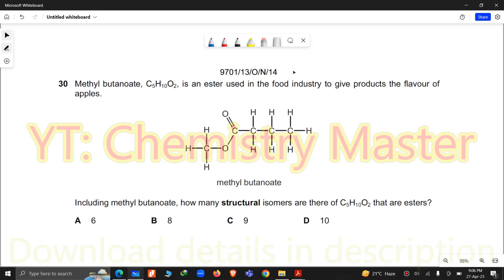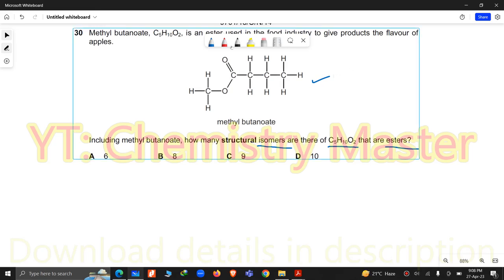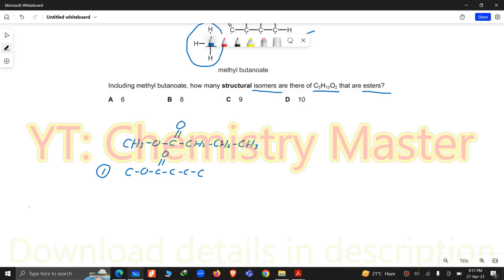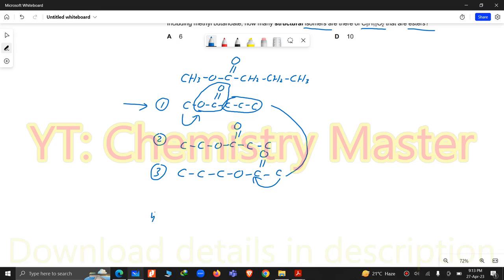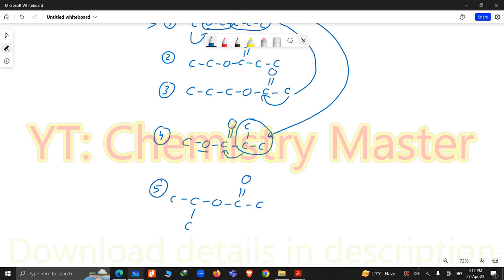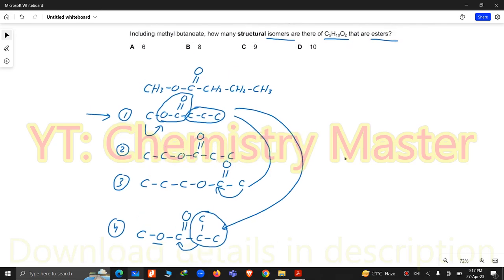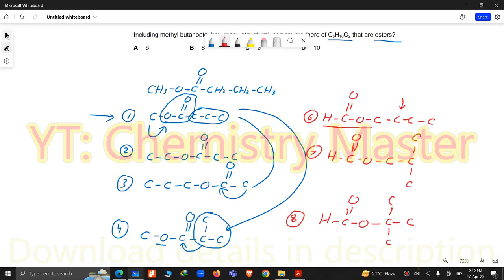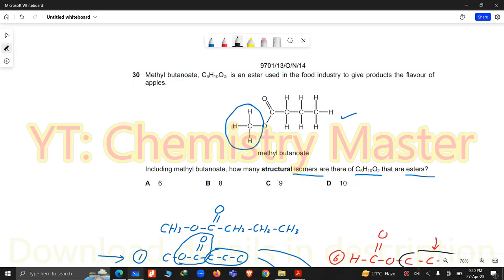9701/13/O/N/14/Q30| 9701 2013 Oct Nov 14 Q30| 9701 P13 W14 Q30| 9701 Paper 13 O/N 2014 Question 30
In this video I have solved 9701/13/O/N/14/Q30. Question num 30 of Oct Nov 2014 variant 3 Paper 1.

▶Dear students and youtube subscribers, you can get benefitted from my A levels and O levels resource packs which include: (photos attached)
1) Recorded lessons
2) Revision notes
3) Unsolved Topical worksheets (Paper 1, Paper 2, Paper 4)
4) SOLVED Topical worksheets of Numericals type (especially AS Paper 1)
5) Tests and the Mark scheme of tests